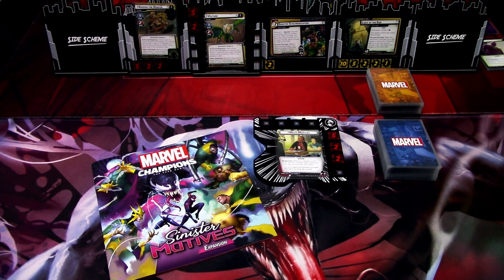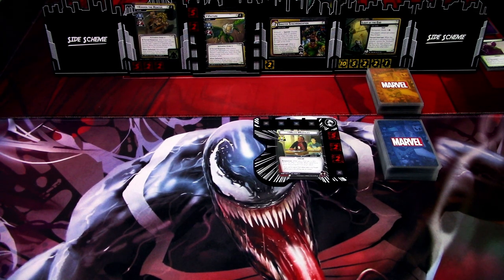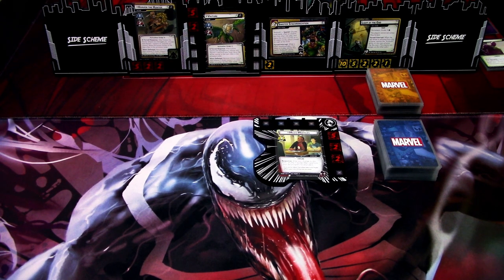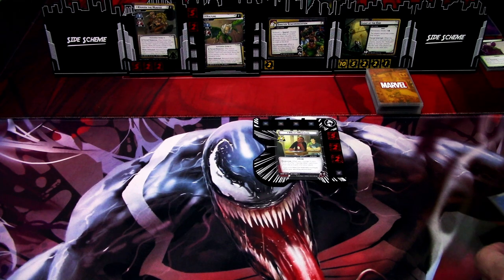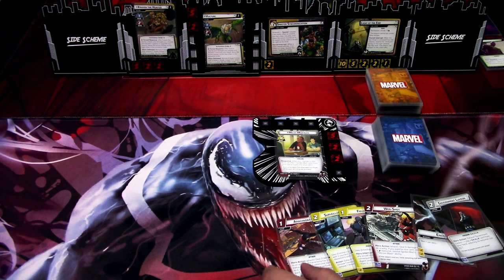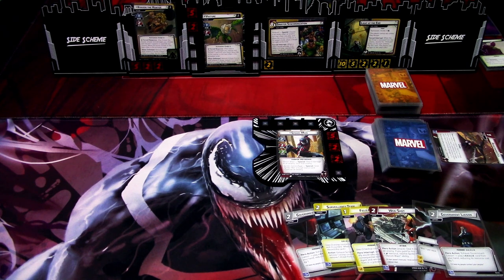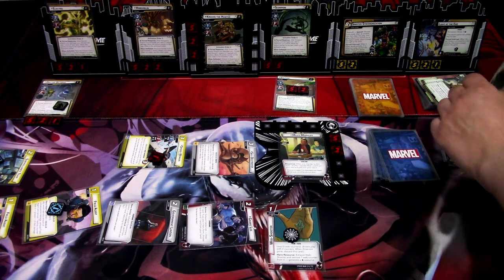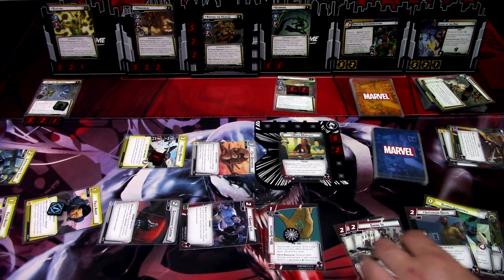Marvel Champions LCG Sinister Motives Sinister Six Scenario Playthrough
In this video I will be playing the Sinister Six scenario from Marvel Champions LCG's latest campaign expansion! I will be playing the Miles Morales Spider-Man with the pre-built Justice deck from straight out of the box. Let's see how this scenario plays!

Gaming bling:
Tokens, hero and villain boards are from Buy The Same Token: